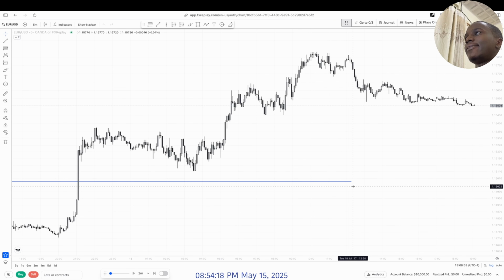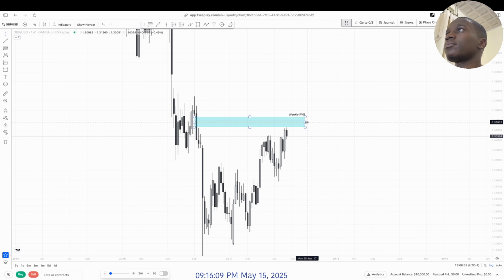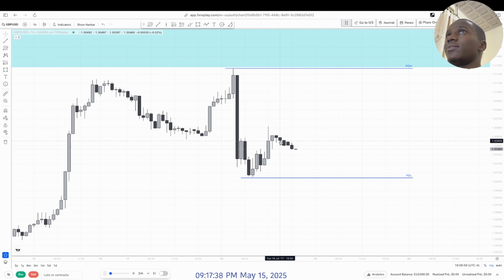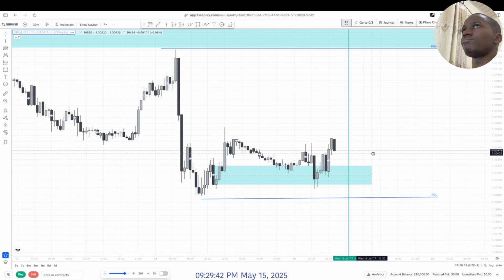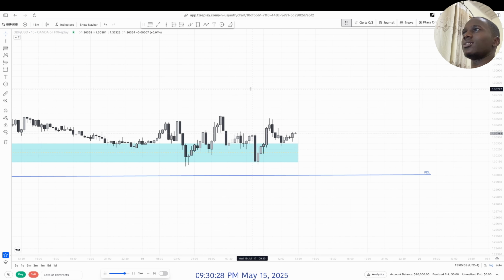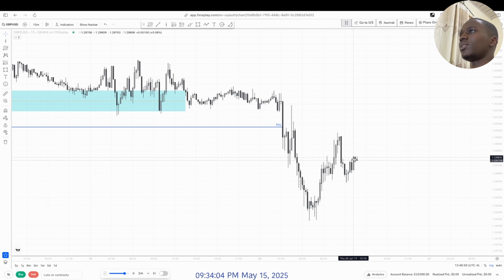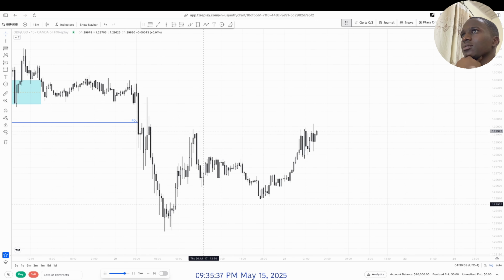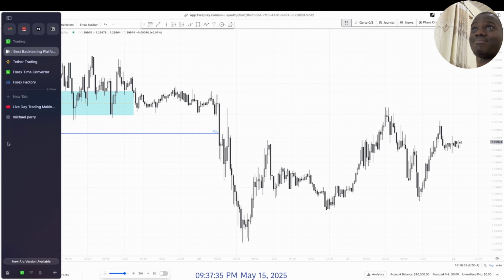Day 21 - Backtesting (Shortest session ever, very very tired 😪)